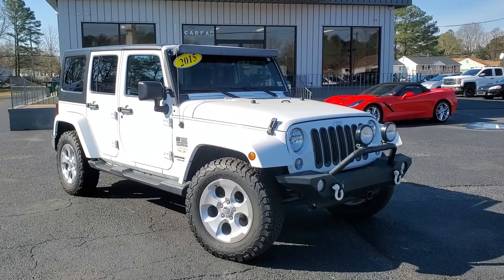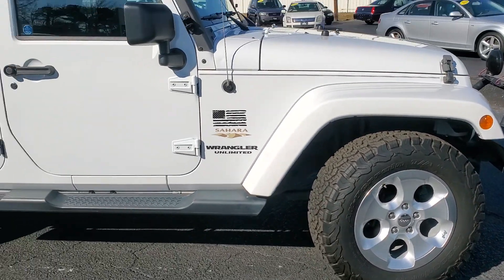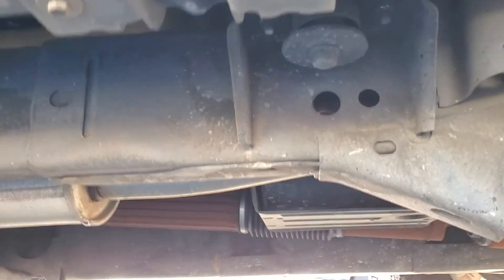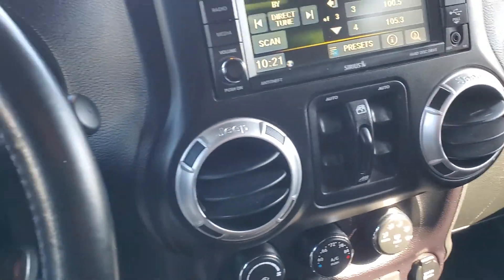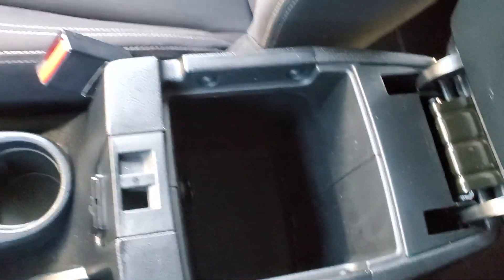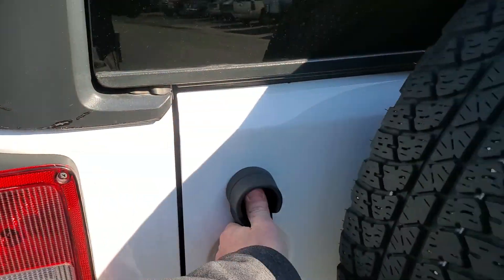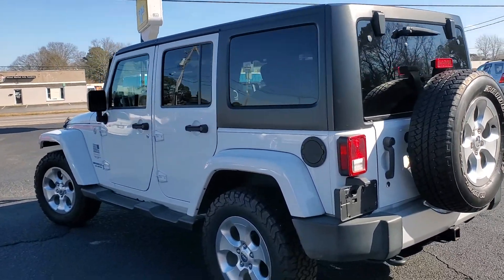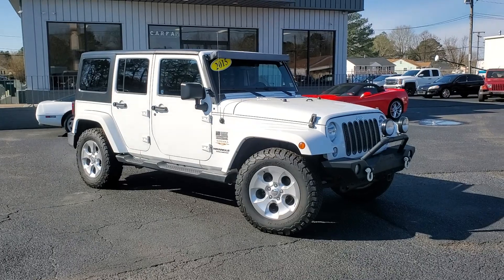wrangler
SINCE 1974 WE'VE OFFERED TOP QUALITY VEHICLES WITH UNMATCHED CUSTOMER SERVICE. ADDITIONAL PHOTOS, VIDEOS, HISTORY REPORTS, AND DETAILS
NEW ARRIVAL!
GREAT FINANCING AVAILABLE FOR EVERYONE, WARRANTY INCLUDED, ALWAYS TOP DOLLAR FOR YOUR TRADE.